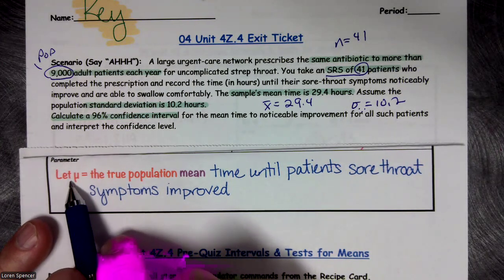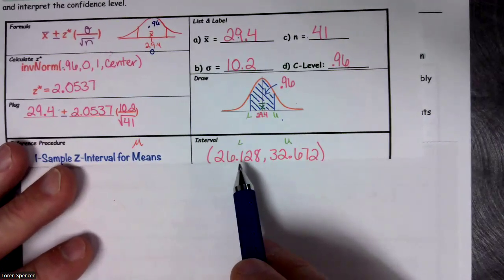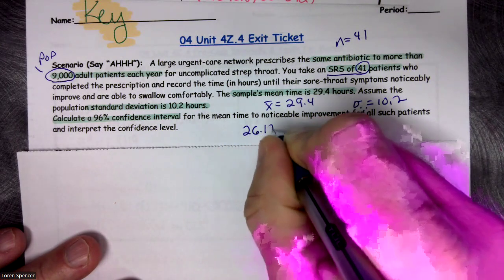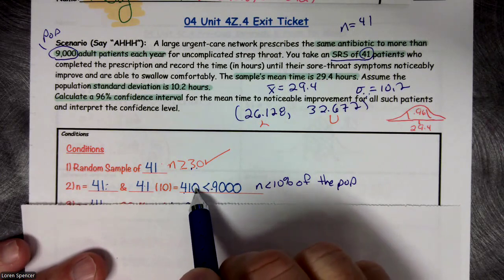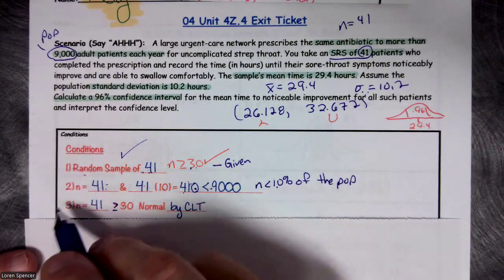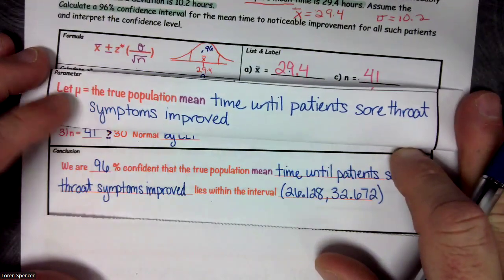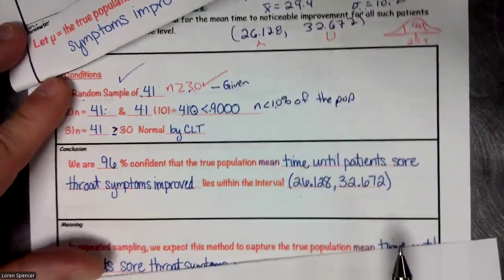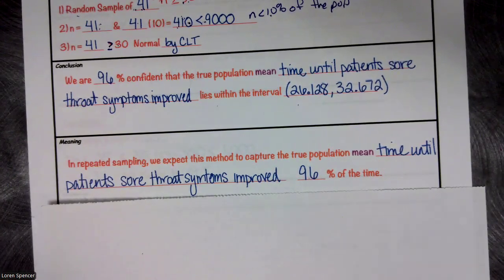04 Unit 4Z Exit Ticket Z Interval Say Ahhh